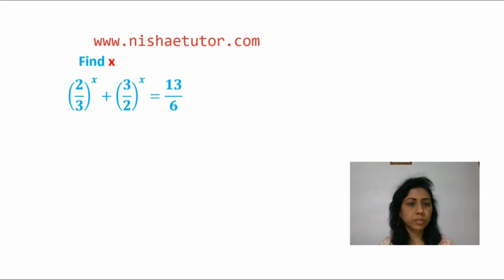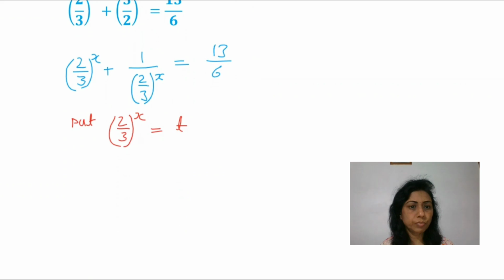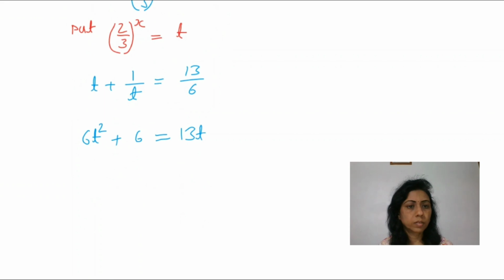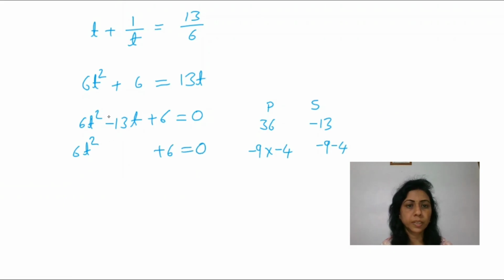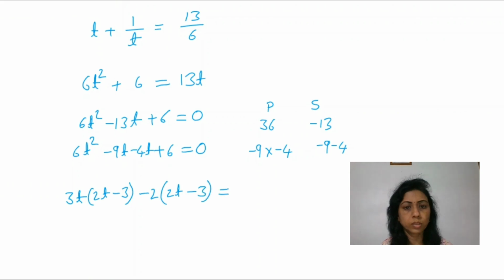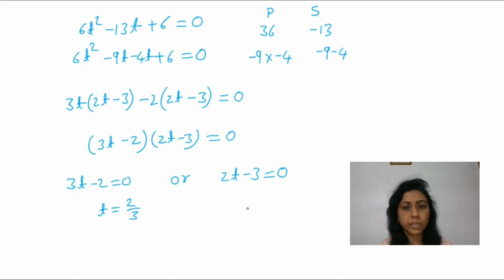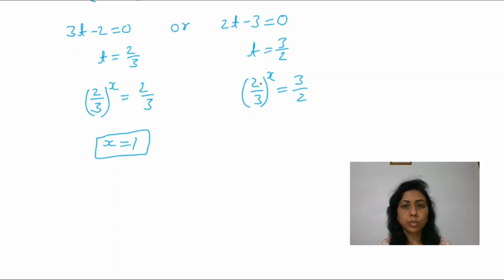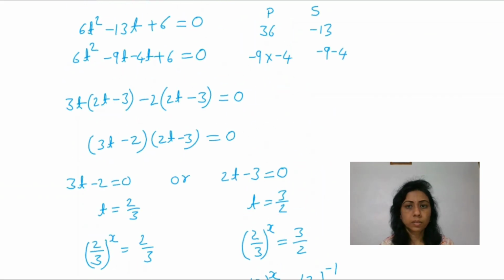Find x in This Challenging Exponential Equation | Part 99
This question tests your understanding of exponents, algebraic thinking, and symmetry in equations. These types of problems frequently appear in:

• Math Olympiad exams
• IMO Foundation level
• NTSE
• SAT Math
• Scholarship exams
• Competitive exams

Watch the full step-by-step explanation to learn the smart trick behind solving exponential equations quickly and accurately.